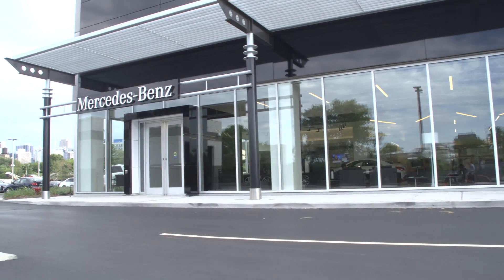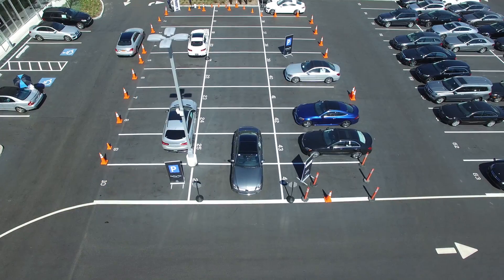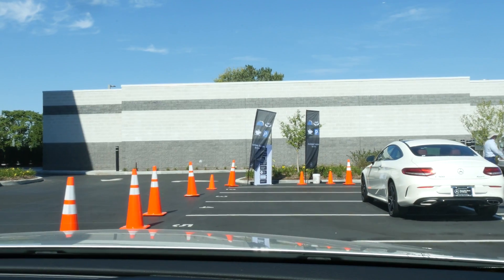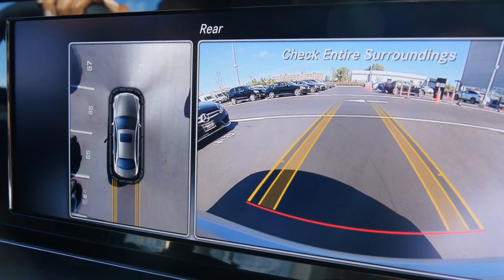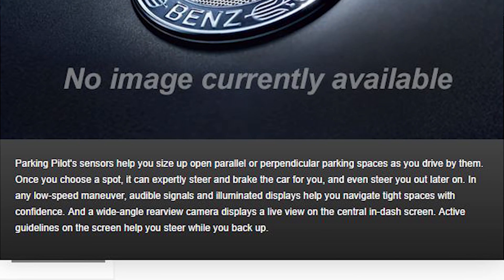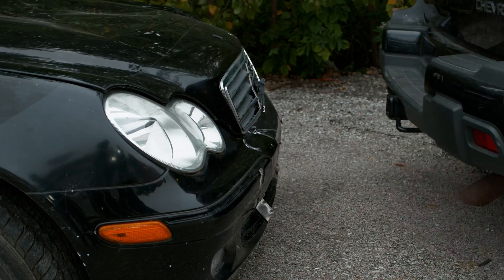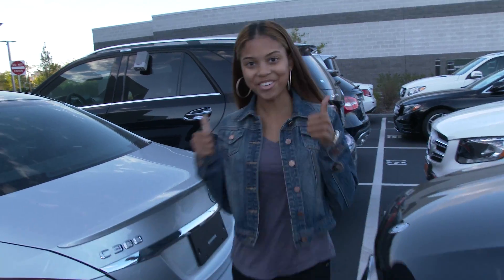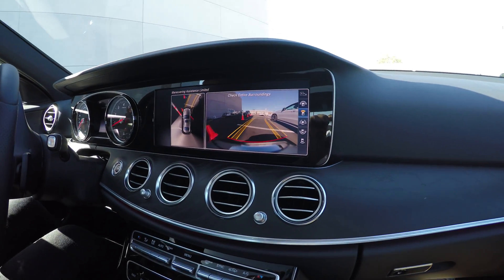Parking Pilot - Mercedes Benz Parking Pilot - A Girls First Time Using Autopark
Mercedes Benz Parking Pilot " autopark " is a revolutionary Kind of Driverless car, self driving car and self parking feature, that many are not so familiar with. It uses Full Autonomy during the self parking and in this video we have Tamayra take a test drive to use the parking Pilot feature and tell us what her first impressions were.

Tell me what you think about this parking pilot feature as i thought this new self driving technology was out of this world.
I think every girl in the world would absolutely love this new parallel and perpendicular automated parking feature called Parking Pilot by Mercedes Benz.